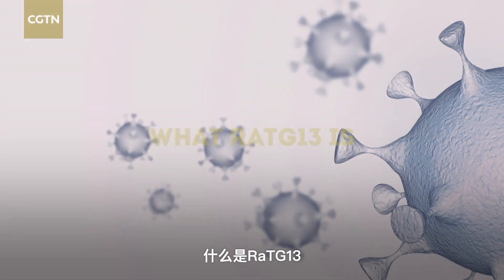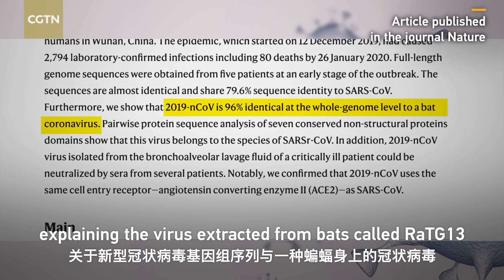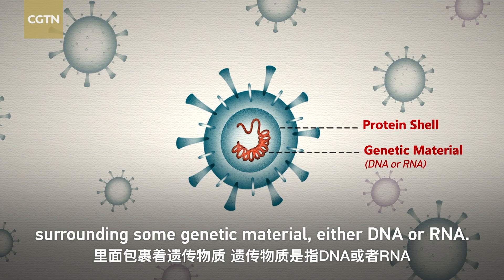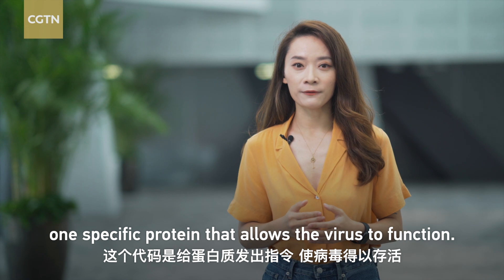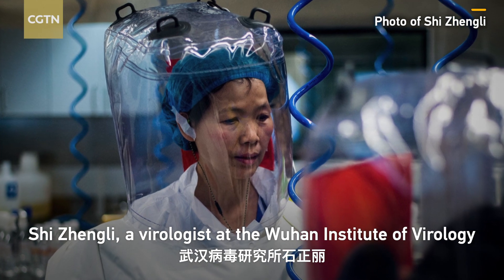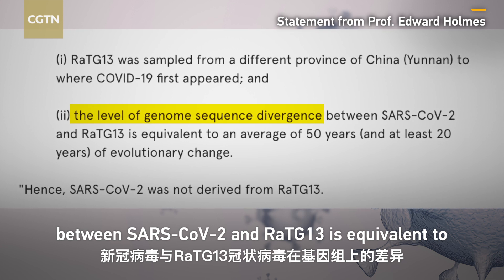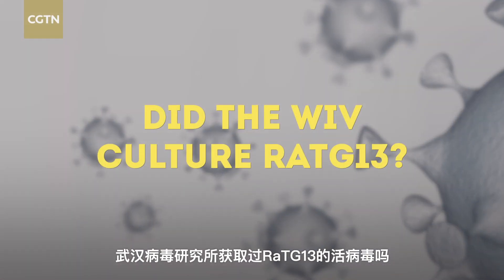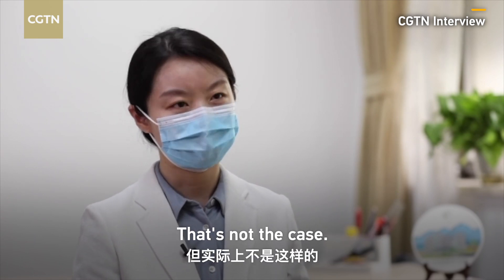COVID-19 origins: Did SARS-CoV-2 come from bat coronavirus RaTG13?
In February 2020, researchers from the Wuhan Institute of Virology (WIV) published an article in the journal Nature explaining that a virus extracted from bats was over 96 percent similar to SARS-CoV-2 – the virus that causes COVID-19. Did COVID-19 come from bat coronavirus RaTG13? Did the WIV ever culture RaTG13? In this episode, CGTN explains how RaTG13 differs from SARS-CoV-2.